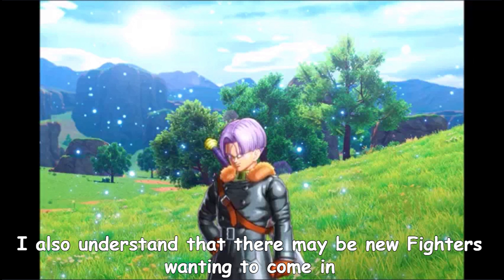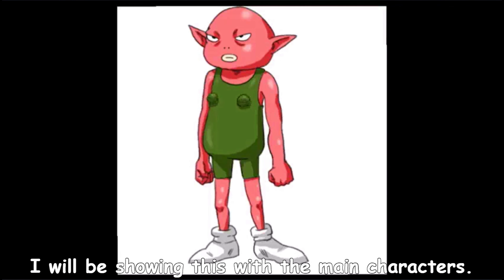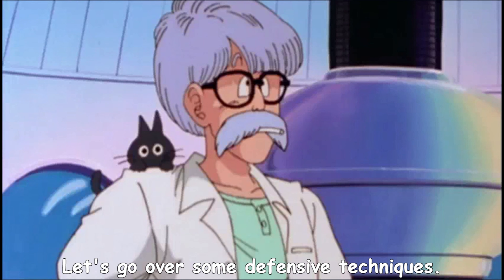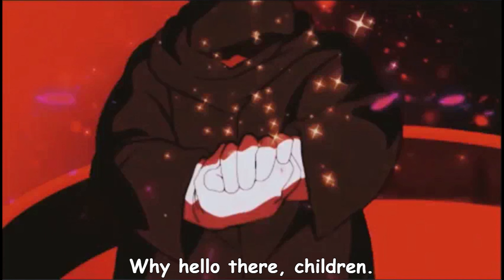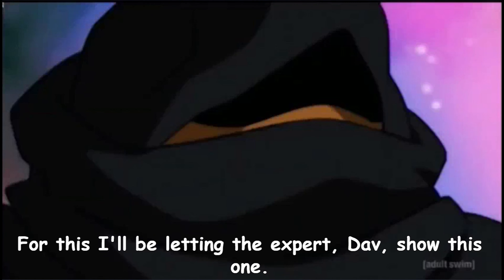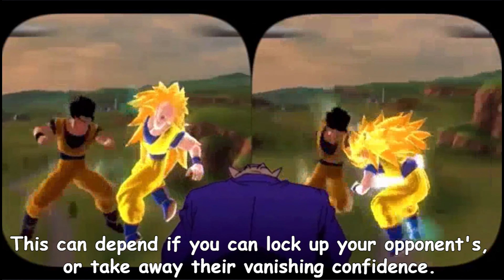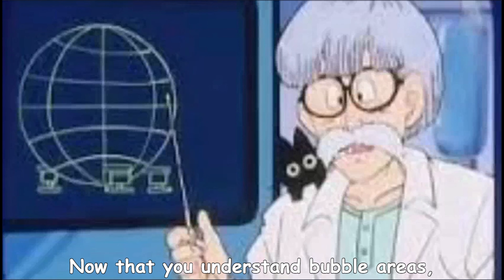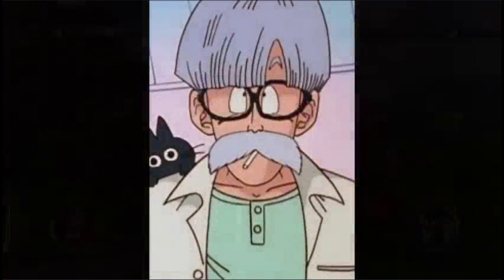Official 2022 Raging Blast 2 - Ultimate Pro Tutorial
Hey guys, I hope you enjoy the tutorial I made for everyone. I love Raging Blast 2 so much I wanted to help as much as I can. All warriors needing a hand will finally get that help. There's still plenty to go over, but I hope this is enough to guide you all towards a pro level. Feel free to add your discord username if you want to be added. The players I'm around all play competitively so if that's what you're looking for then we're that group. If you want to just have fun I can still guide you to other chats that focus on that. Anyways if this video goes well then maybe one day I can make a new part helping on any parts I lacked in explaining or even things I hadn't mentioned.